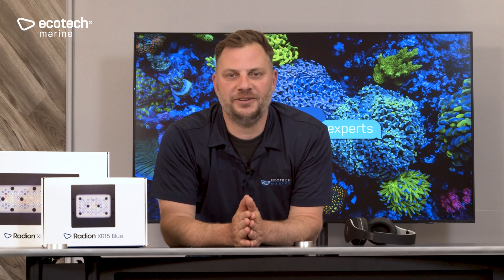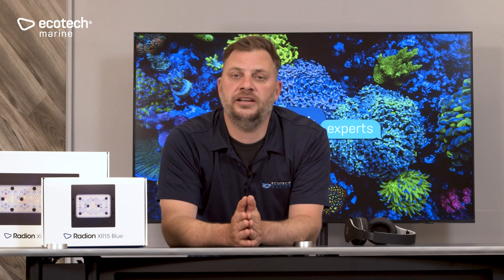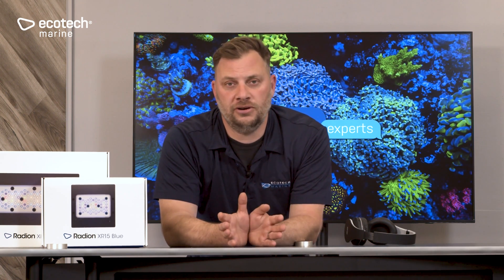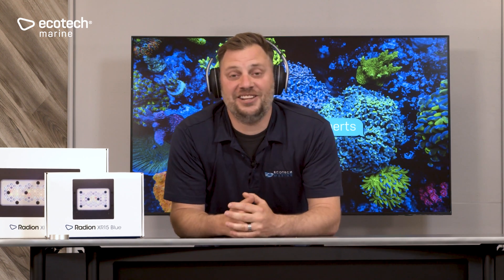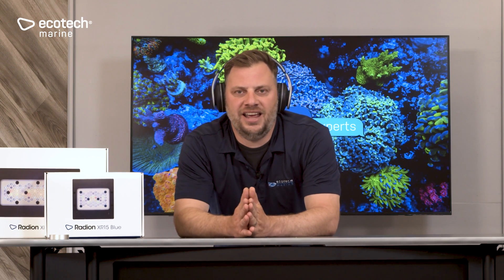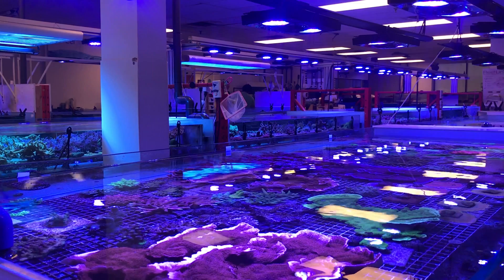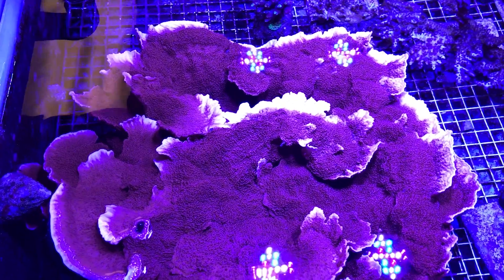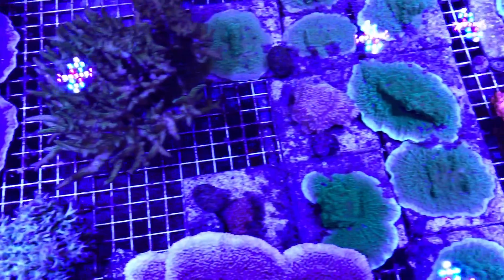EcoTech Chat - Reef Wholesale - Raising Coral Babies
Coral Spawning in Captivity

Reef Wholesale's EcoTech powered facility has handled a lot of coral over the years. As you can imagine during that time they've seen a lot of cool things. In recent history, a particular point of interest has been the unplanned spawning of corals. Trina's coral babies have presented a unique opportunity to raise, propagate and sell corals that are completely captive-raised.

Sexually reproduced corals represent a great opportunity for the aquarium hobby to trade in corals that live their entire life cycles in captivity. Also in tank sexually produced corals allow for hybridization that may bring a future of designer corals that feature unique coloration and morphology not found in the wild.